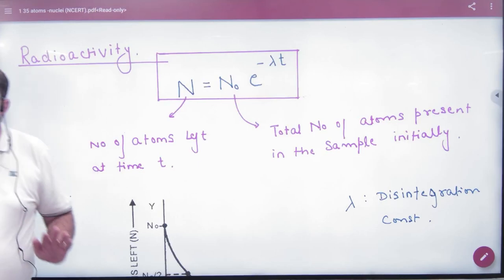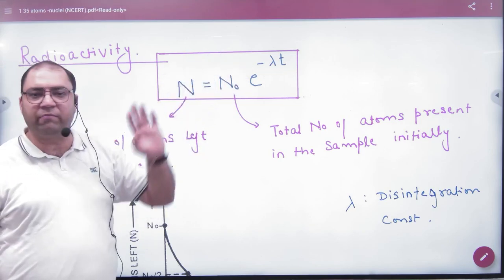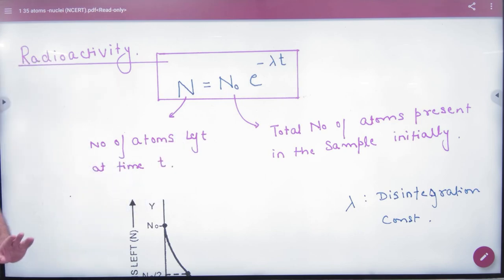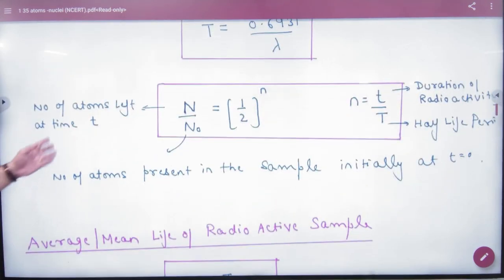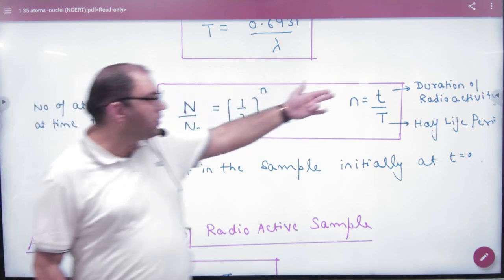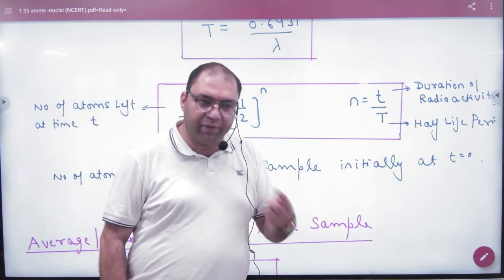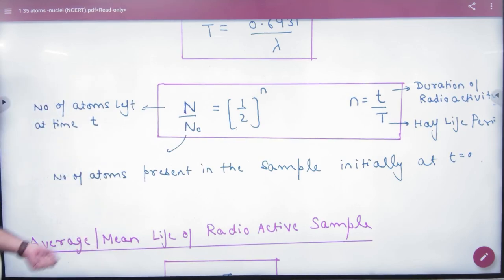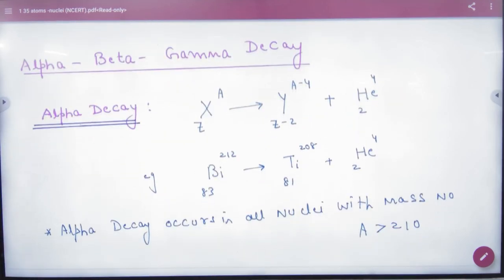8 Radioactivity numericals